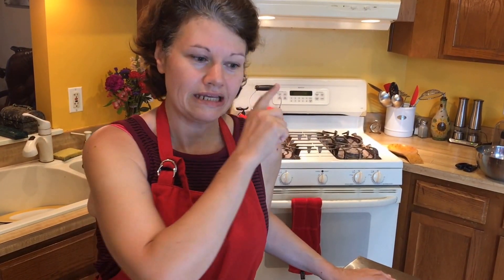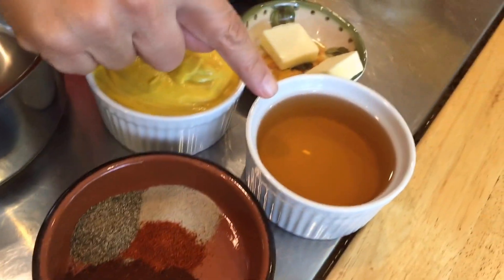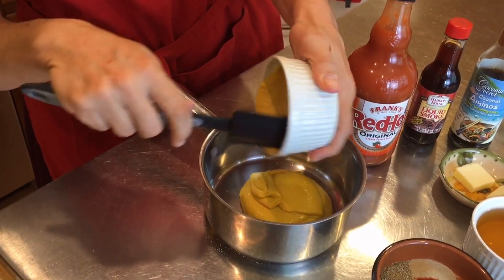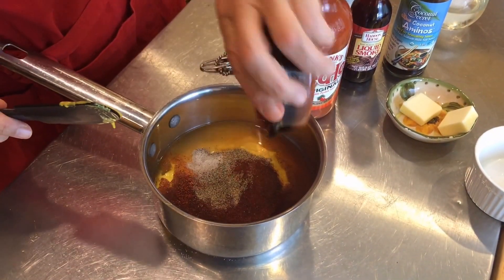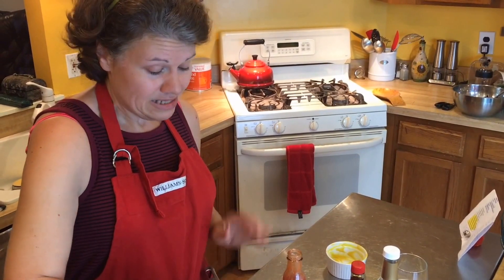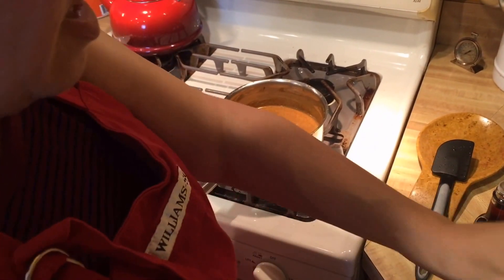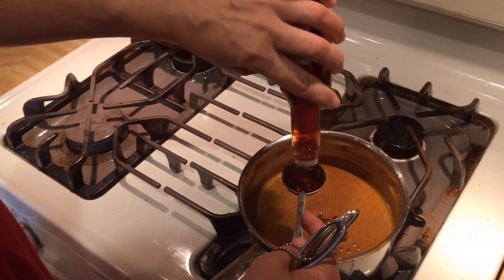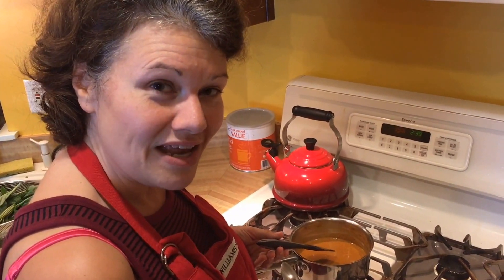Low Carb Mustard Barbecue Sauce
🔗Frank's Hot Sauce